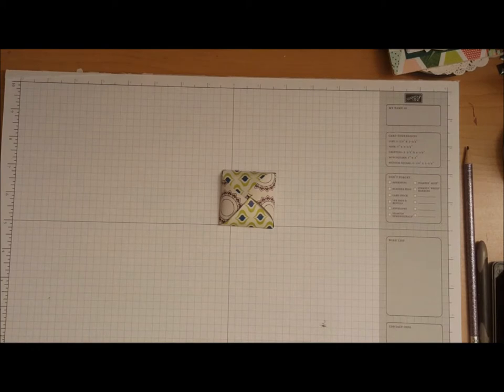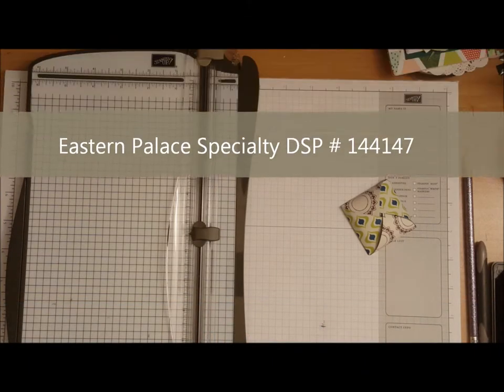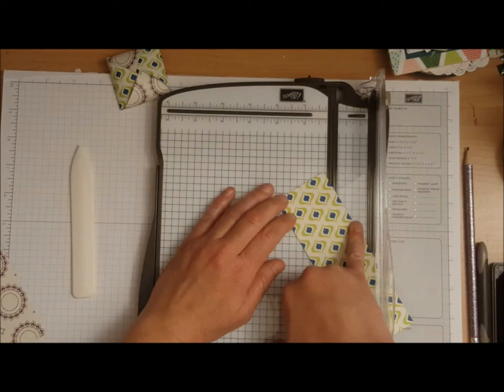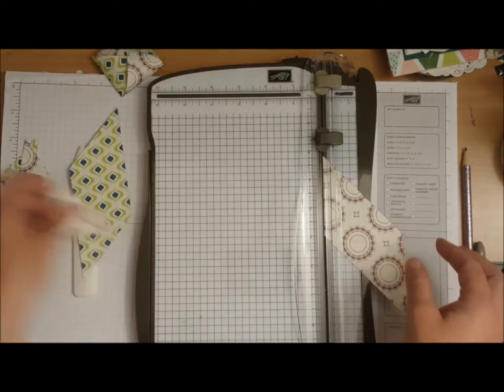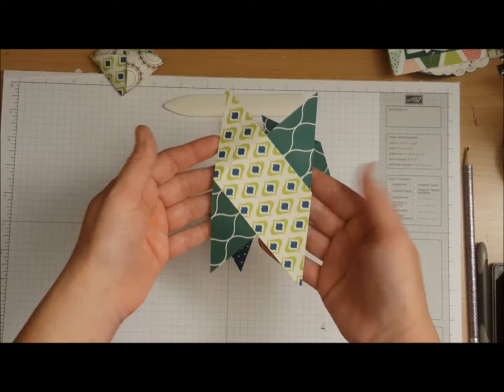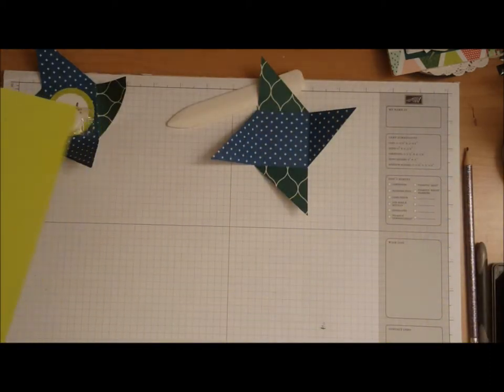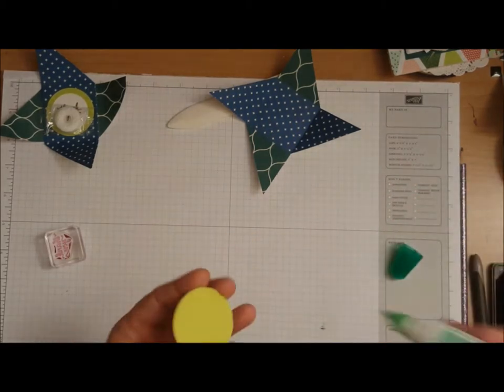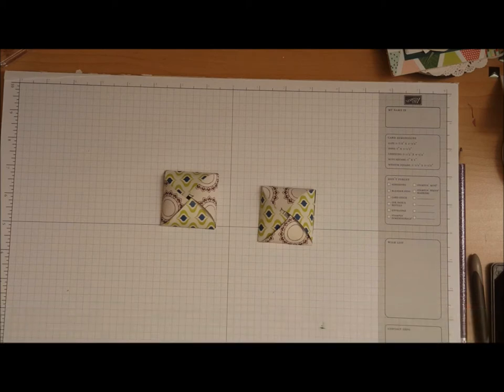Pinwheel Treat Pouch - Stamp With Shar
I love how today's project turned out!
Here are the supplies I used to create today's project
Supplies

If you wanna see more about today's project, head over to my website!